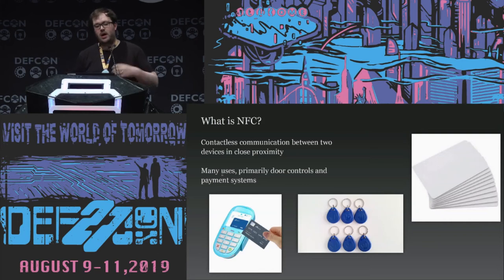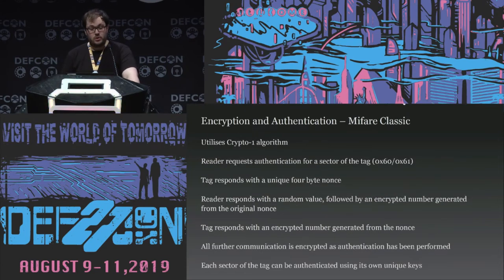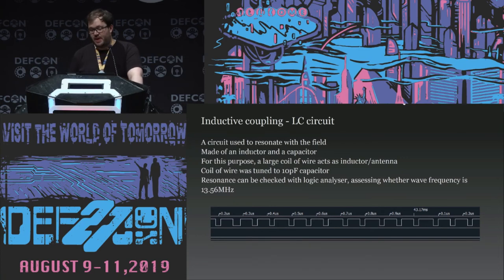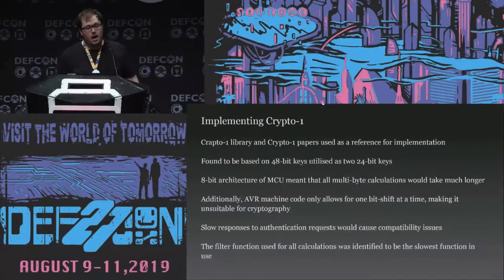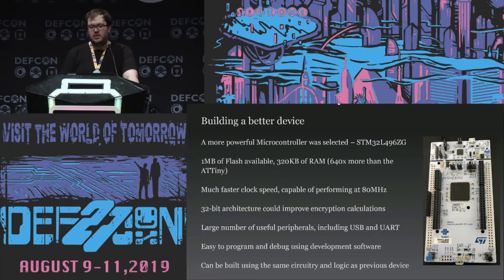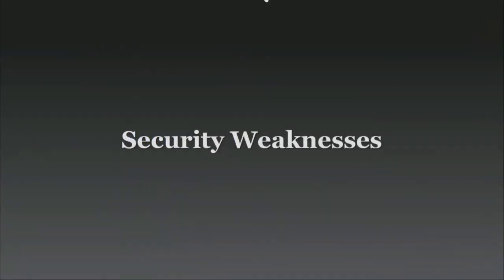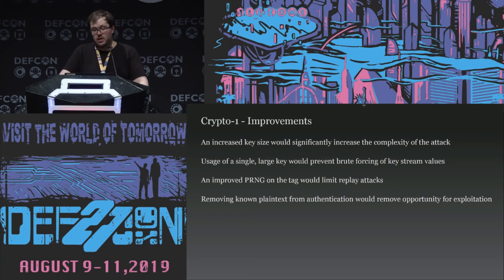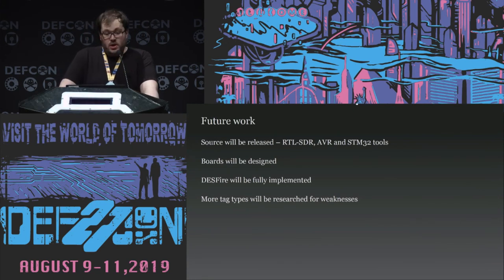Christopher Wade - Tag side attacks against NFC - DEF CON 27 Conference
This talk covers tag-side attacks against NFC communication protocols, including cracking of Mifare encryption keys and performing targeted attacks against NFC readers. In addition, it will cover the design and creation of devices capable of emulating NFC tags down to the raw protocol using standard components and tools, with no abstraction to dedicated hardware, covering and expanding on the capabilities of available products. This talk will contain how 13.56MHz NFC works at a raw level, how tools can be built for analysing it, how the protocol can be implemented in full on standard Microcontrollers, and the security weaknesses present in its design.

Christopher Wade
Chris is a seasoned security researcher and testing consultant. His main focuses are in reverse engineering hardware, fingerprinting USB vulnerabilities and playing with Software Defined Radios, with his key strength lying in firmware analysis, which he utilises as part of the hardware testing team at Pen Test Partners.